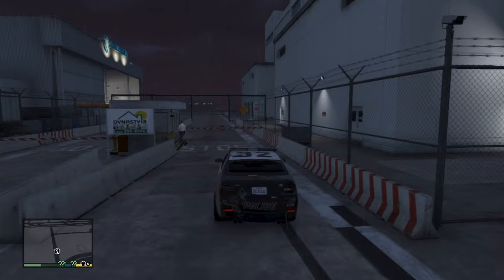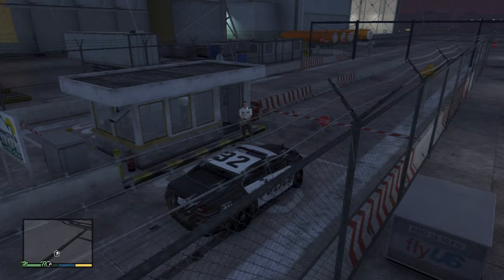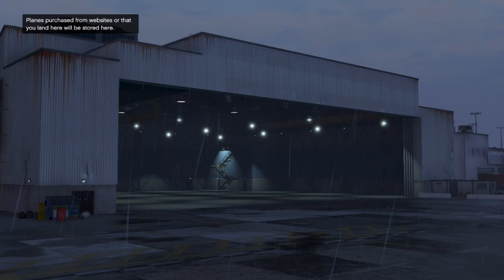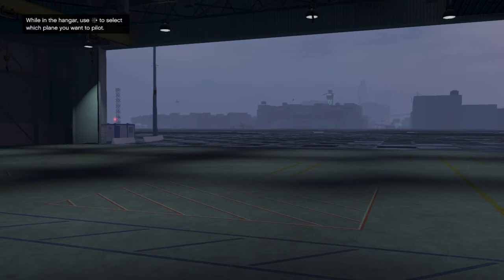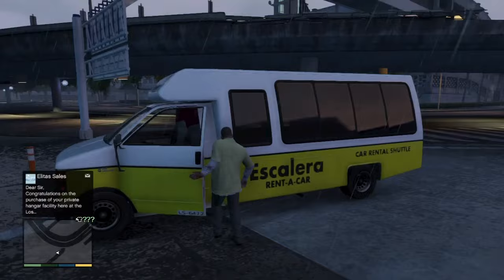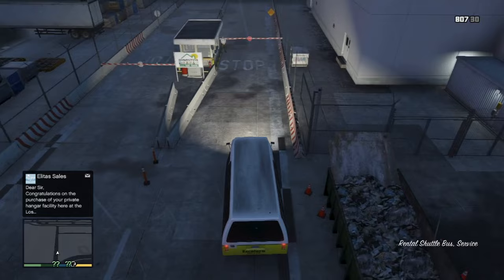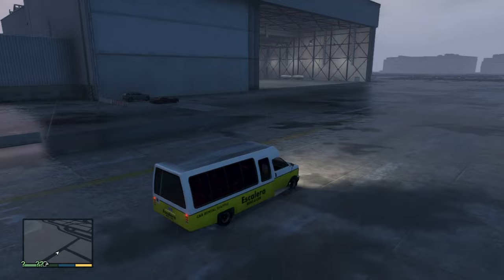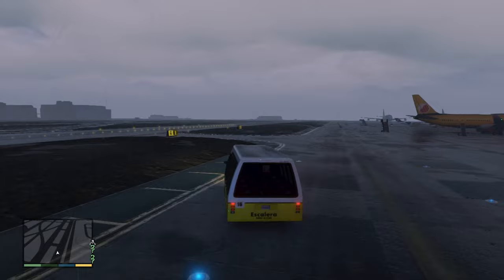GTA V : Tutorial : How to enter LS Airport without Police Stars!